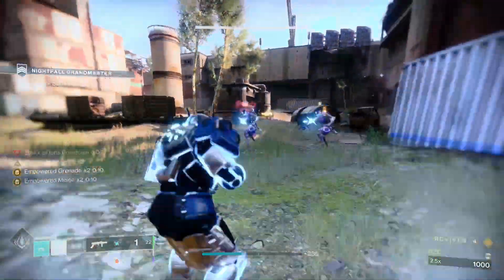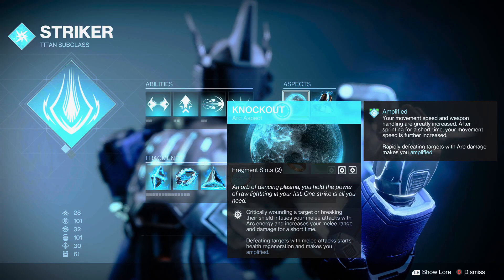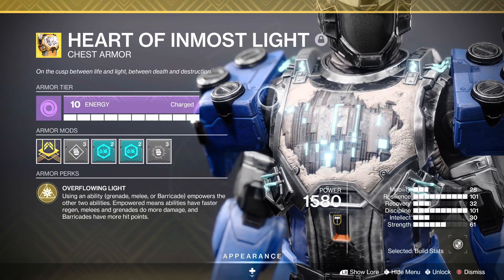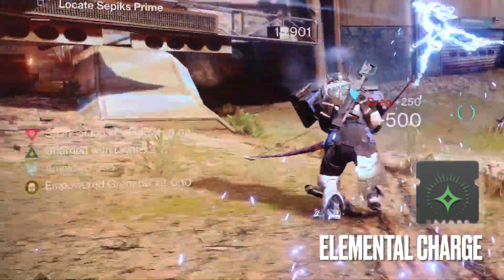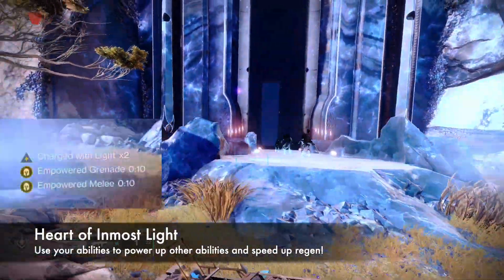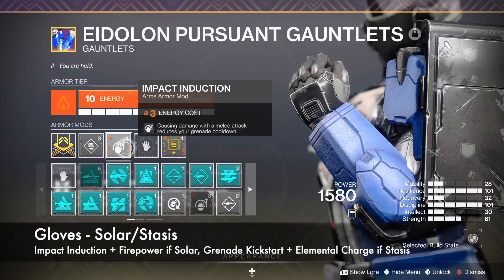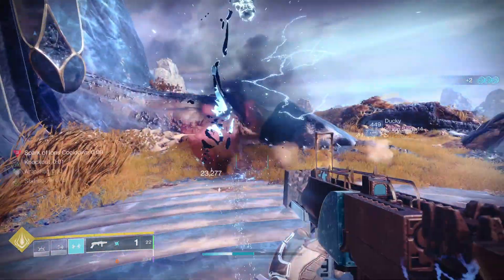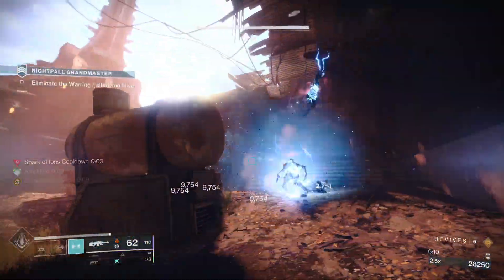(OUTDATED) "Thunderous Rage" Arc Titan Build Guide (Works in S19!)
0:00 Intro
0:29 Subclass Setup
1:55 Exotic & Combat Style Mods
4:25 Stats, Armor, & Other Mods
6:02 Alternate Recommendations
6:25 Closing